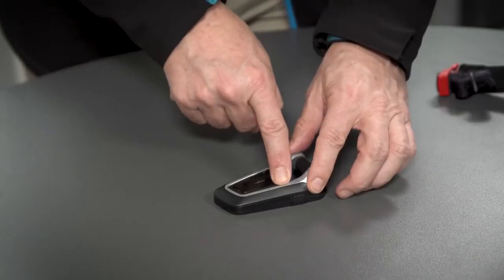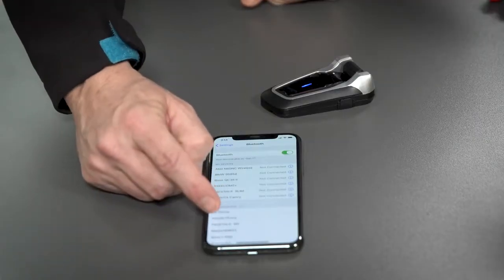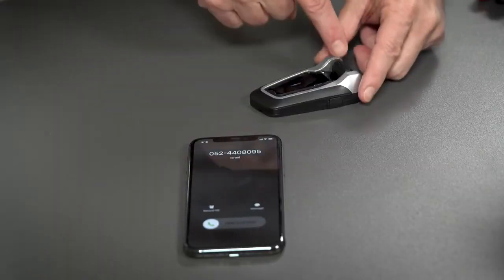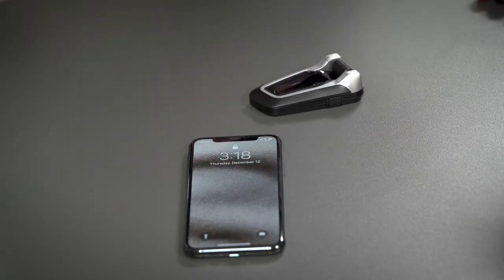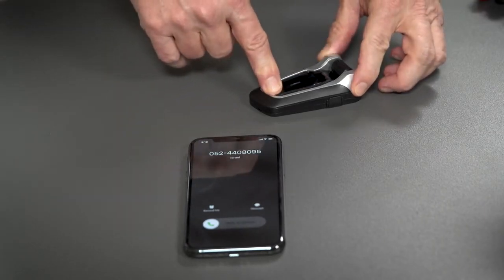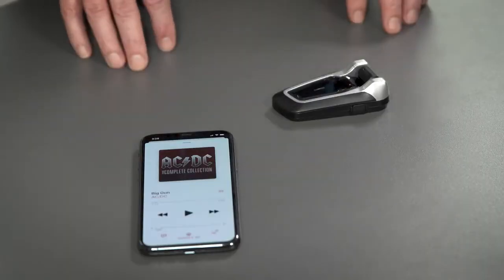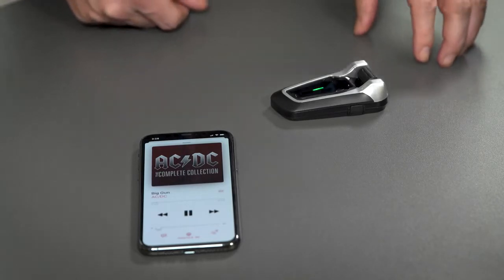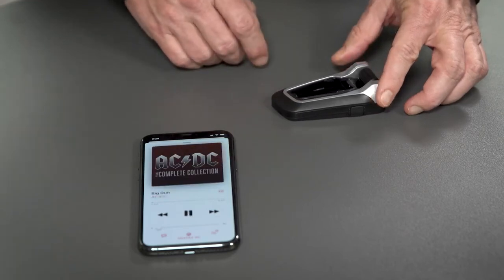Packtalk Ski: How to Stream Music and Answer Phone Calls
Stream your favorite music directly from your phone and make/or answer calls, all while your phone stays in your pocket.